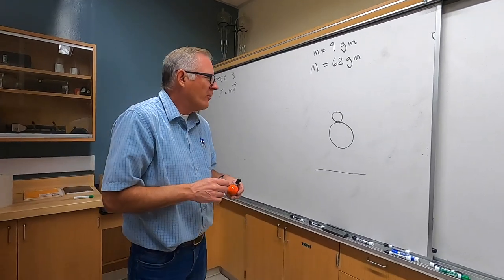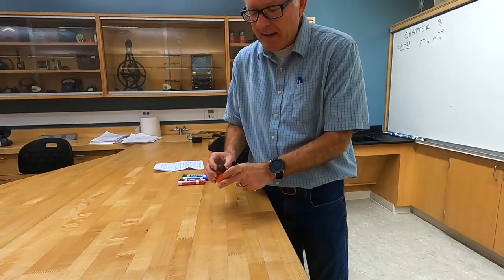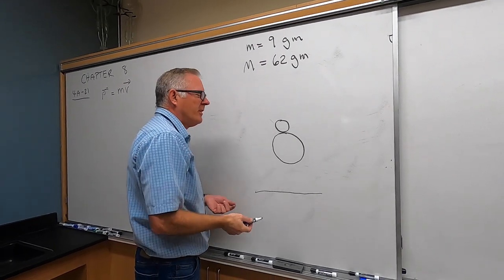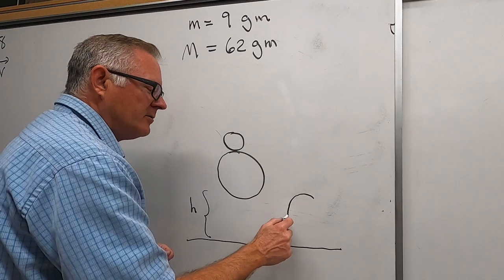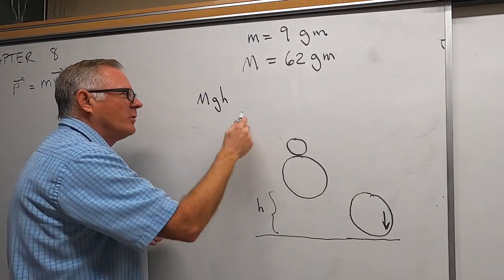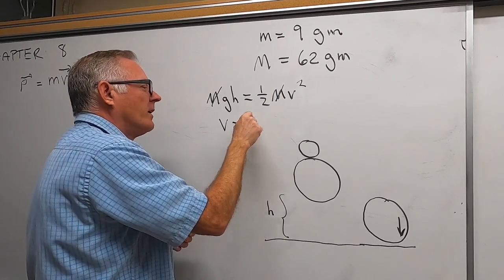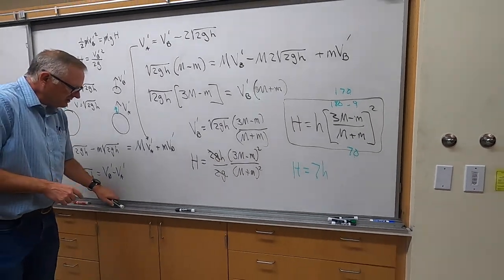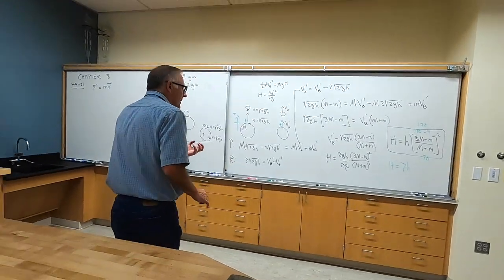Physics 4A-22 Stacking Super Balls